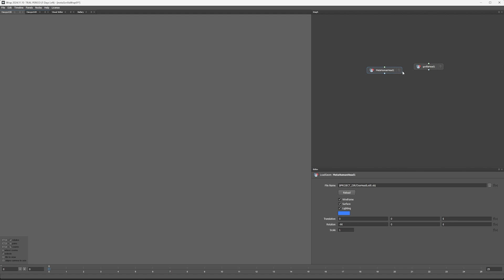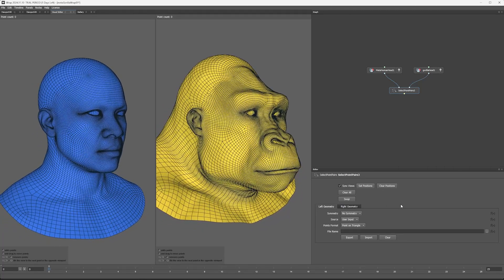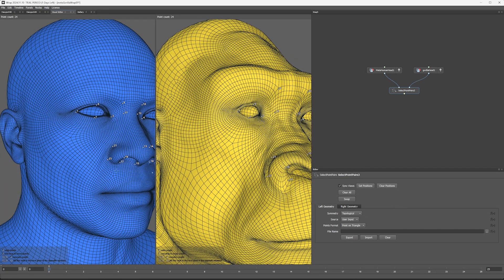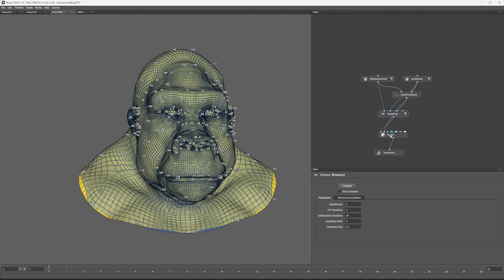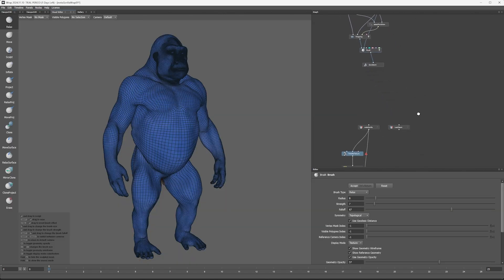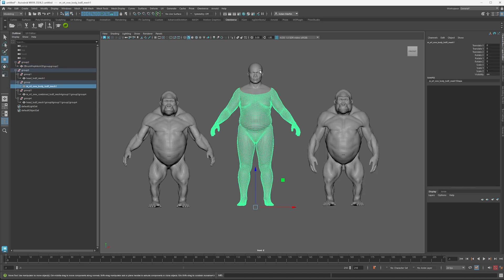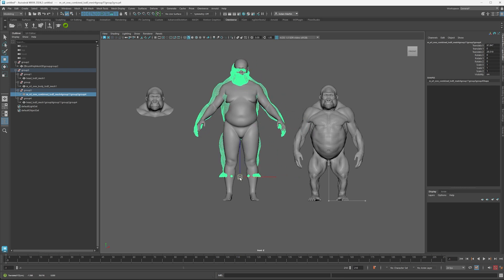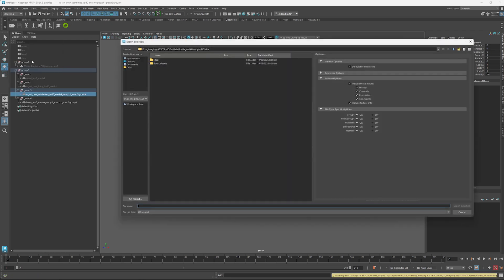MetaGorilla Walkthrough | Part Two | Wrap the base mesh to the Source Mesh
🦈🎨🎥 Part Two: Wrapping the Base Mesh to the Source
MetaGorilla gets its shape. At this café table, we’re serving up Faceform WRAP techniques, UV tips, and texture projection secrets. From creative sculpting to practical mesh prep, this is where the transformation begins—Shark Bus style.

UPDATE!!!
Hey guys, I recorded a Follow Up video, to go over the COMBINED MESH. It seems to be the most asked question so far.

Unreal Engine 5.6, MetaHuman Creator